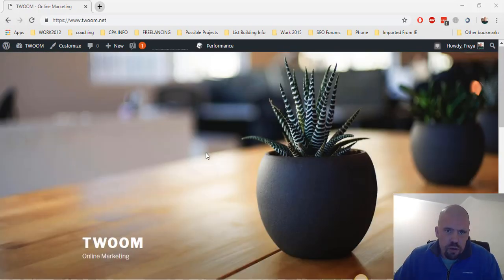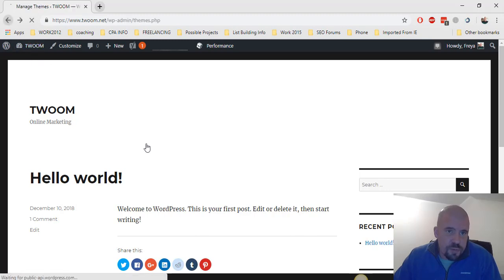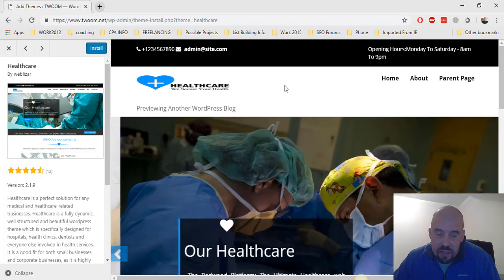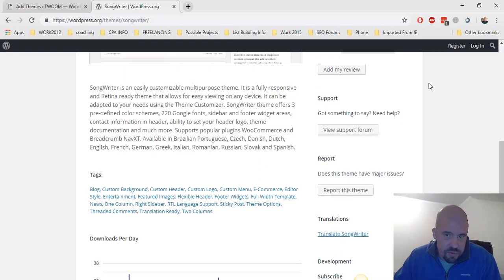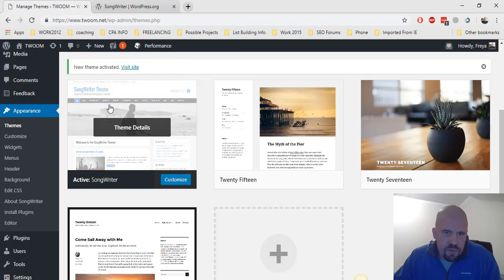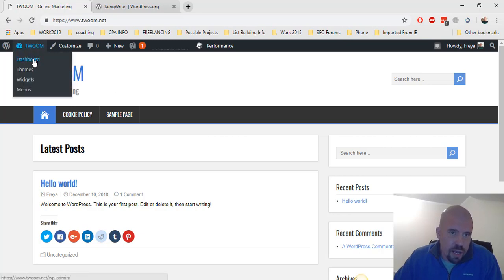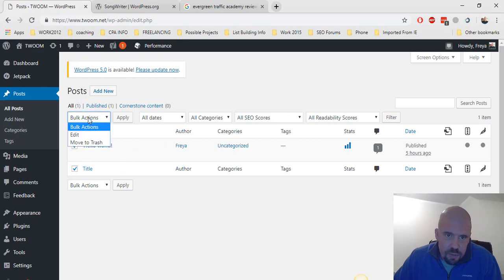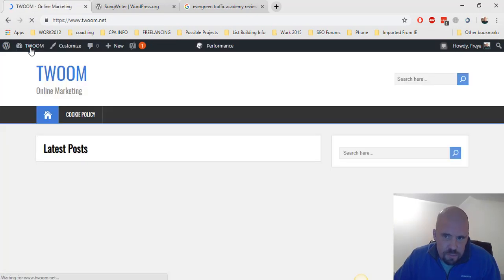11 Choosing a theme and getting ready for must have Pages!